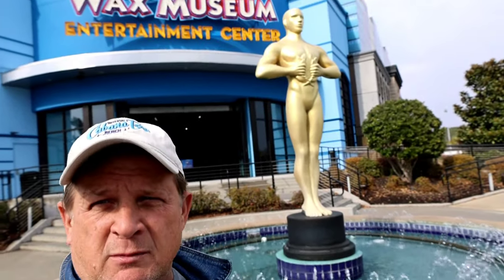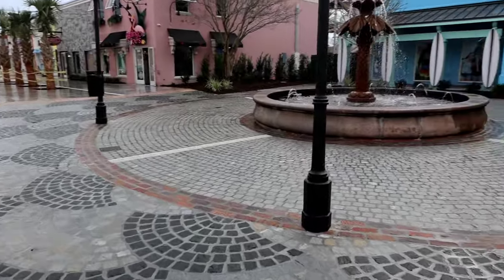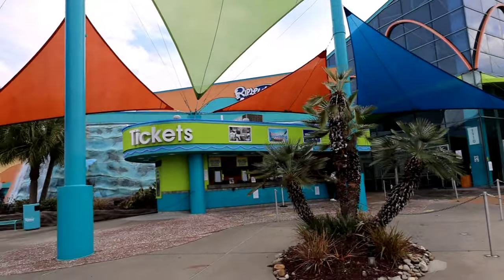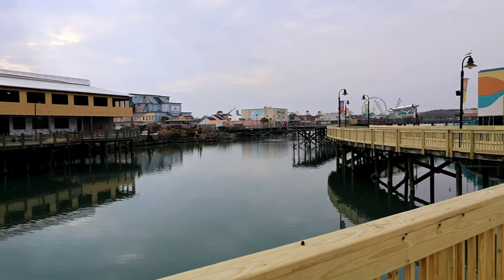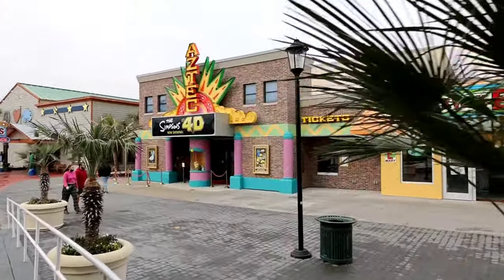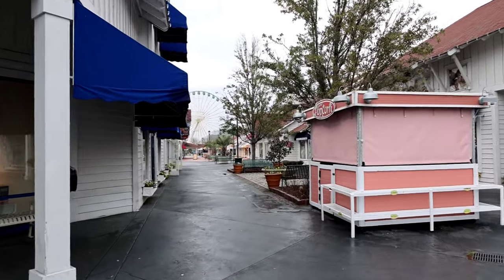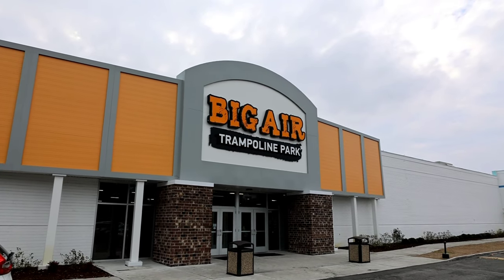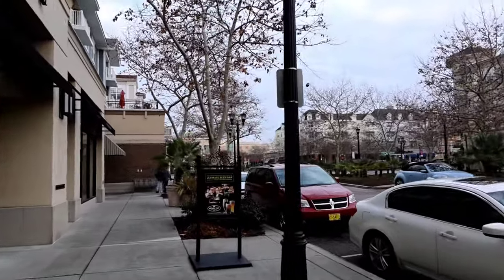Myrtle Beaches Best Rain Day Attractions for kids from Broadway at the beach to Ocean Boulevard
I go around and show you the top attractions in Myrtle Beach.  These attractions are all in doors and take from 30 minutes to hours of fun.